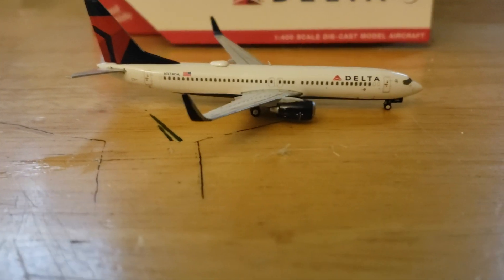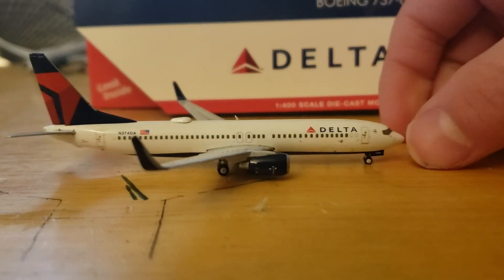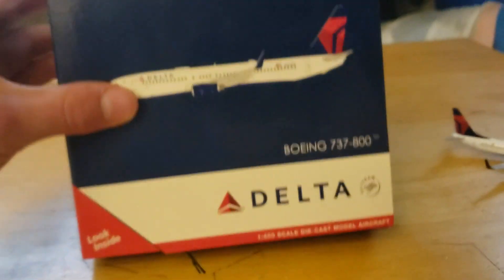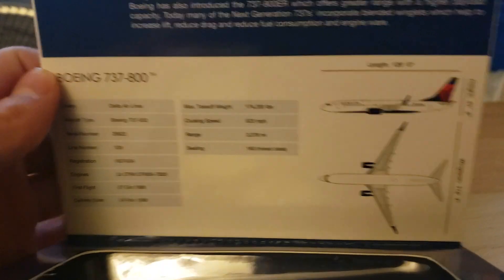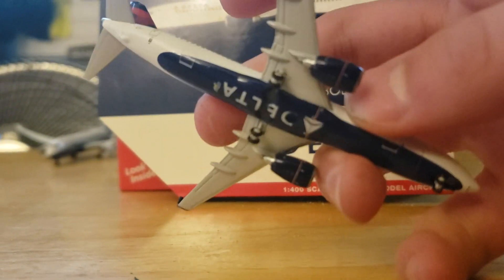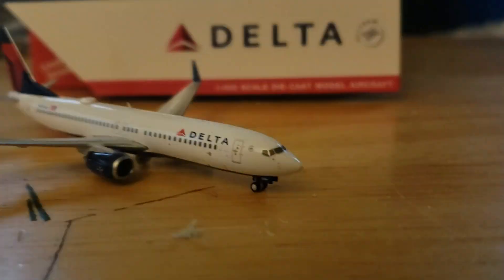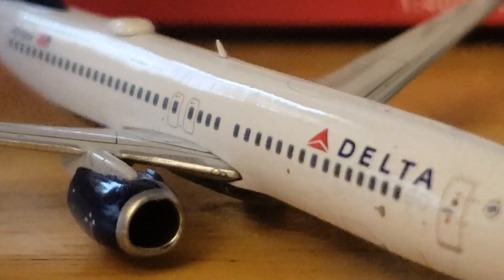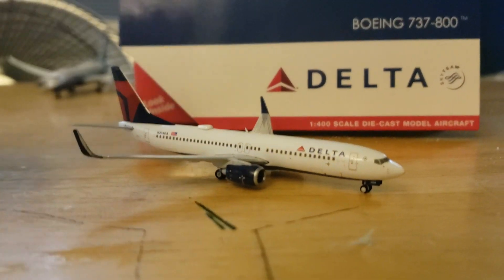Geminijets Delta Airlines 737-800 Review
Welcome to a new video everyone today I'm reviewing a new aircraft and the airport is currently being remodeled so it'll be a while for an airport Update. Ps this video is (child friendly).